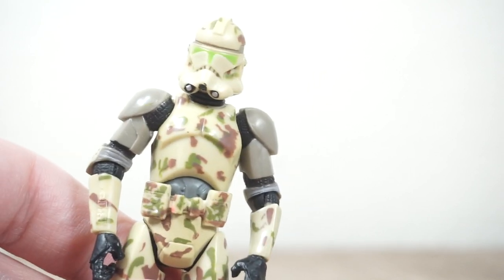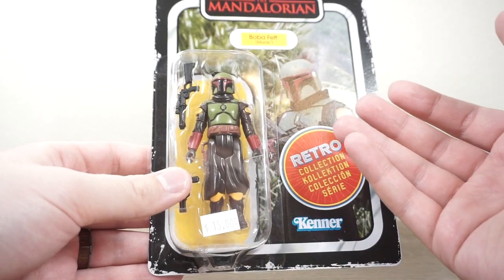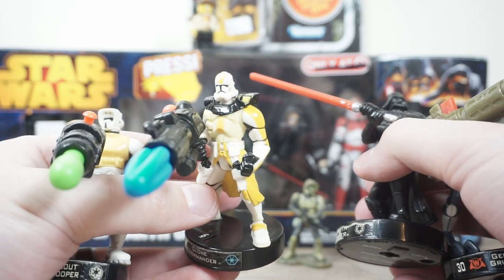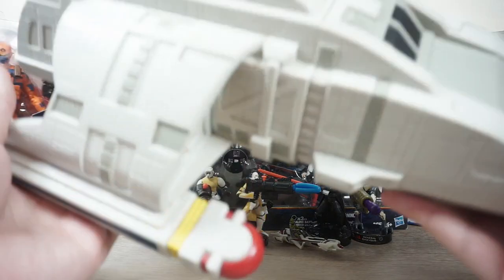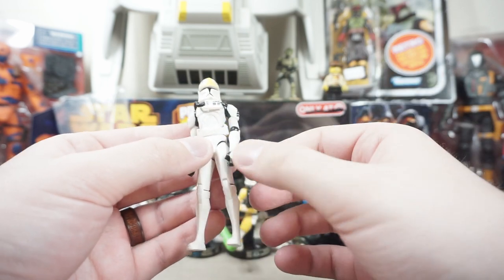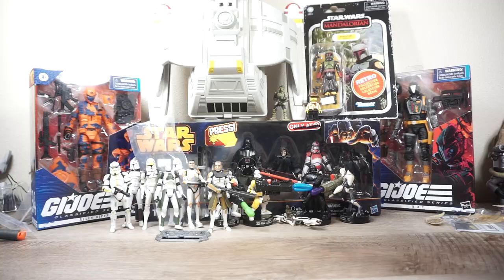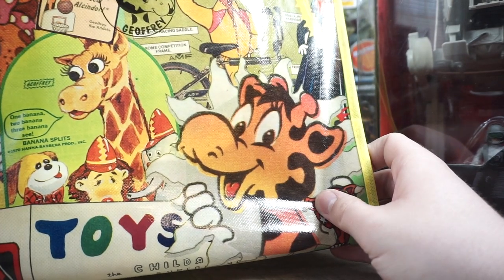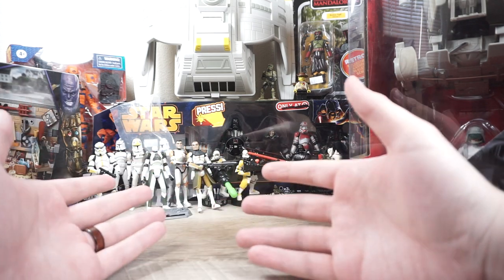BIGGEST TOY SHOW HAUL YET! New Toledo Toy Show Action Figure Haul!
After this weekends New Toledo Toy Show, I came back with the biggest toy show haul yet! So many great figures and some that I just got impatient waiting for my preorders on!